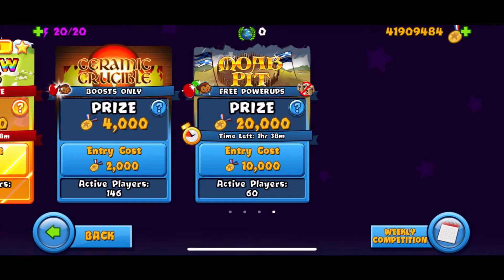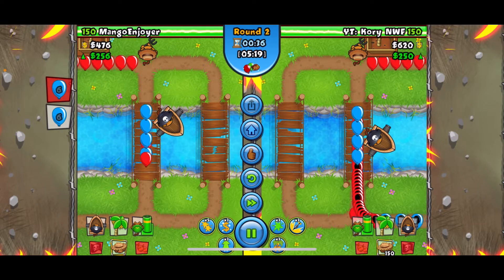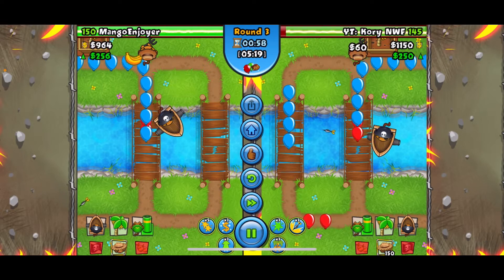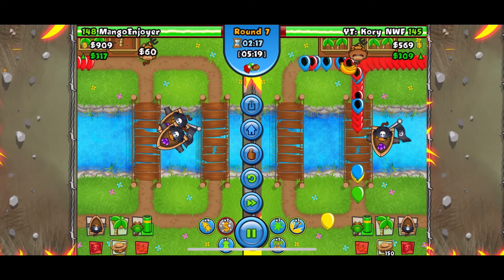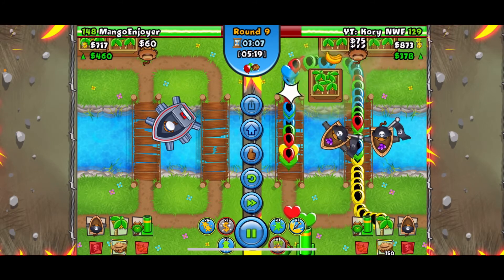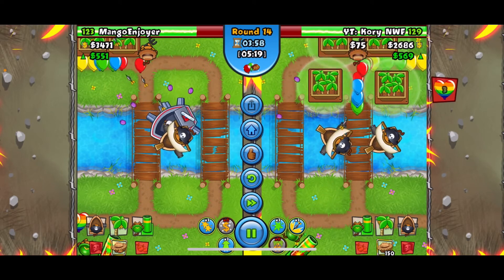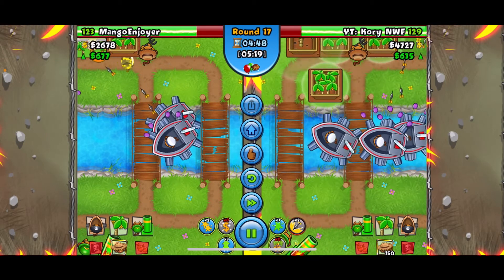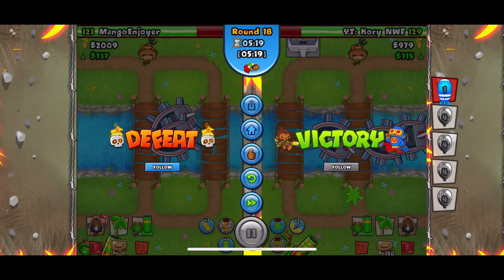Did we get someone to surrender in the highest arena!? | BTD Battles